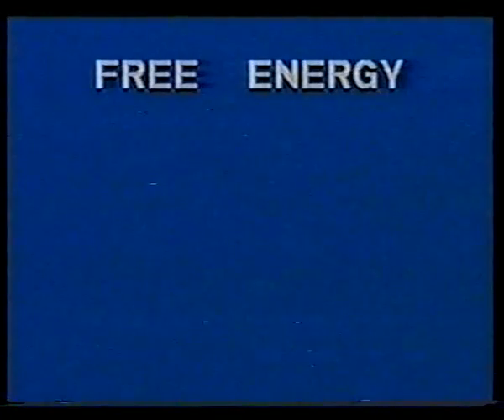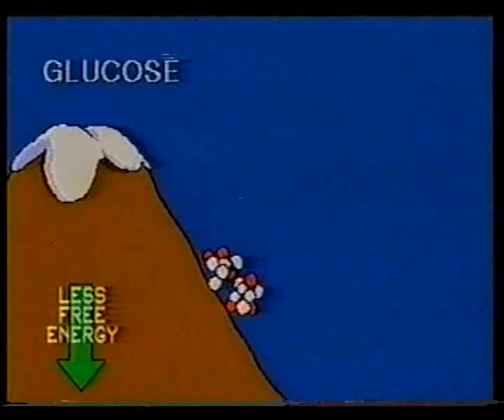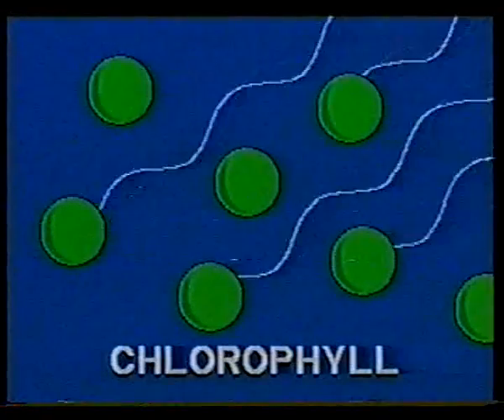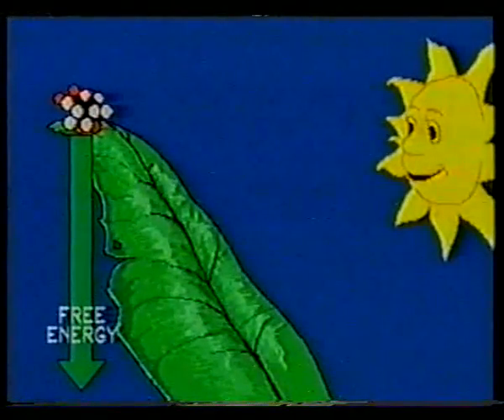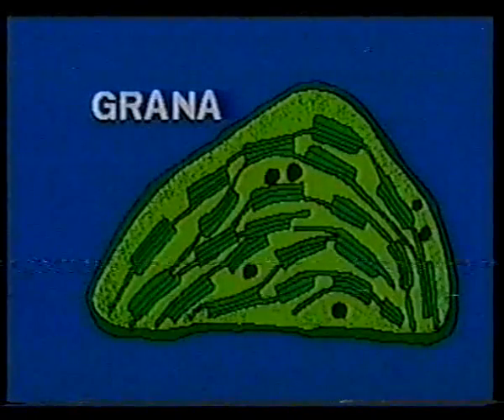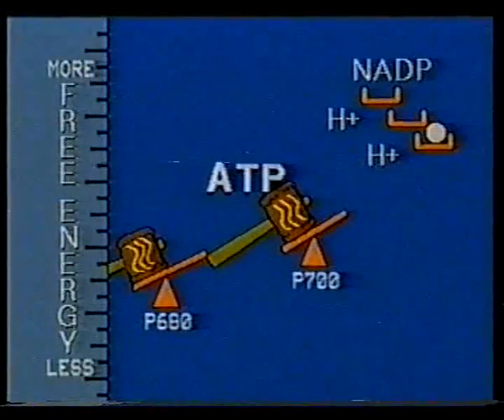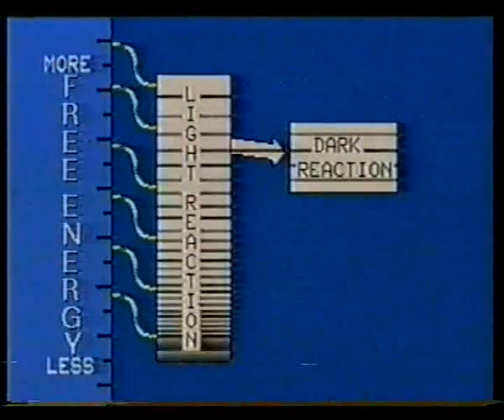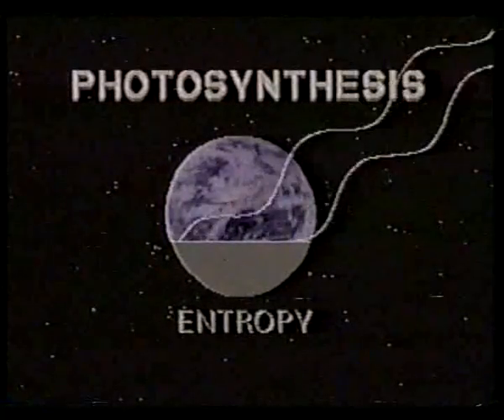Energy Flow 2 Photosynthesis